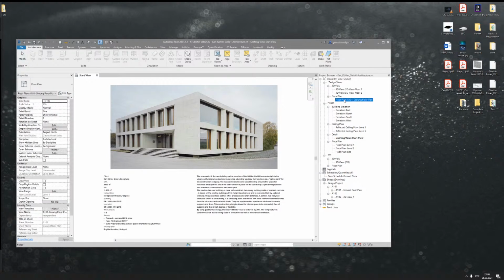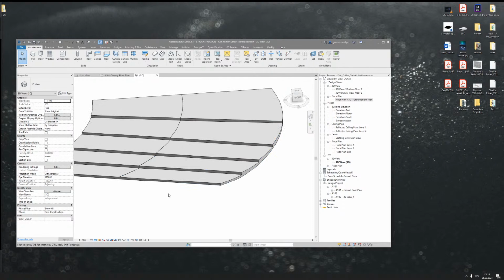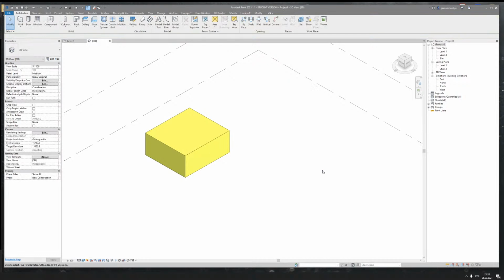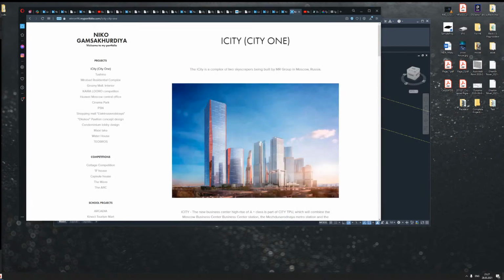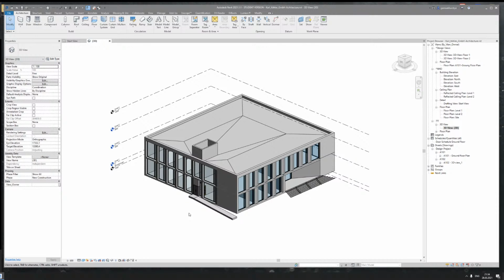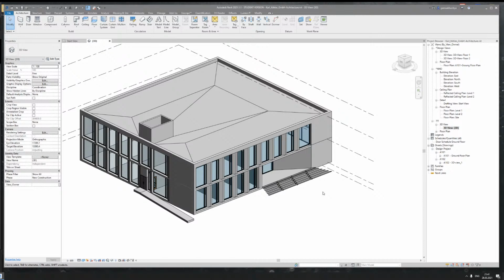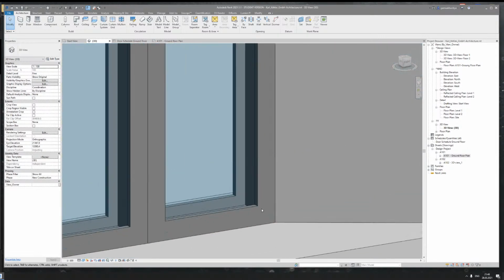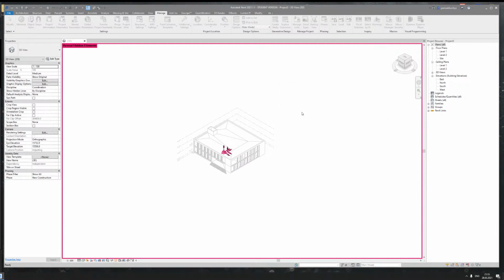Revit life stream | Back to stream